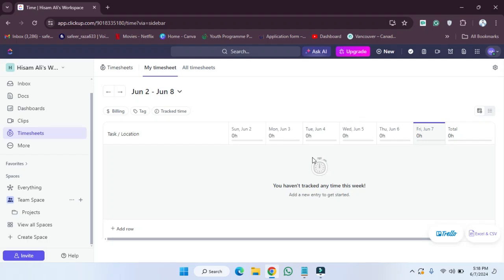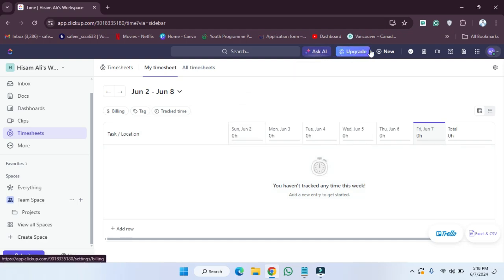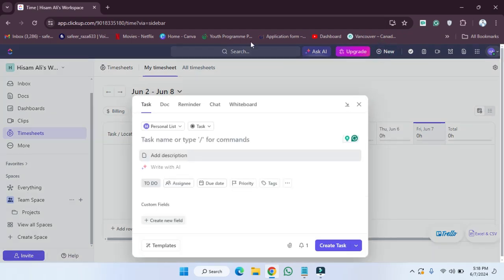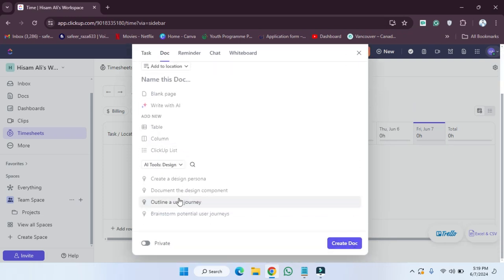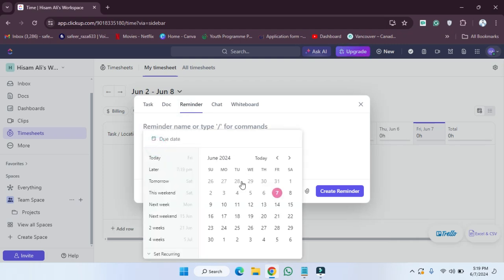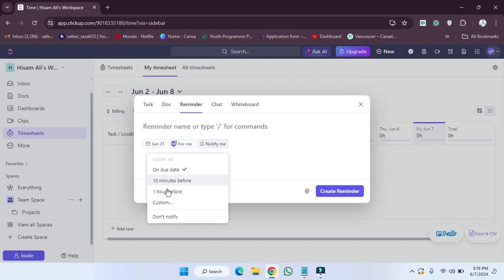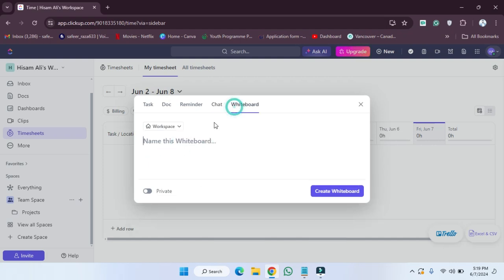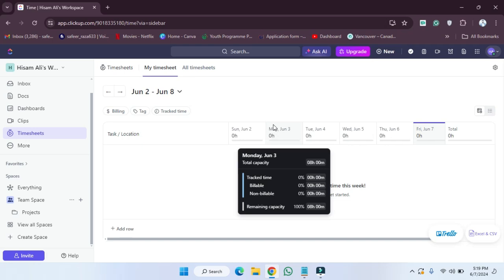How to Create New Item with the Win Button in Clickup [easy]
In this video, we'll demonstrate how to quickly create new items in ClickUp using the Windows button on your keyboard. Learn how to utilize this convenient shortcut to efficiently add tasks, notes, or other items to your ClickUp workspace without interrupting your workflow. Watch now to streamline your productivity with ClickUp!